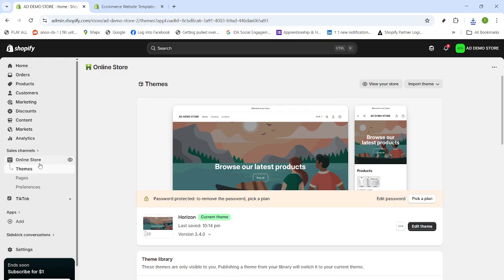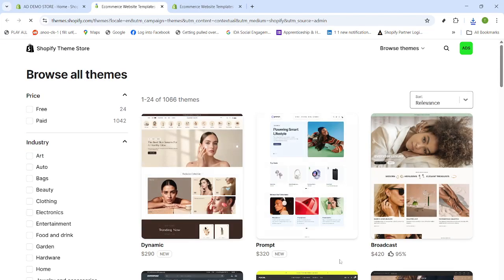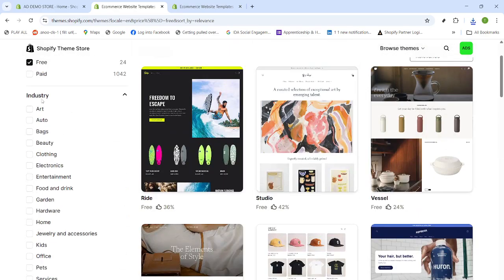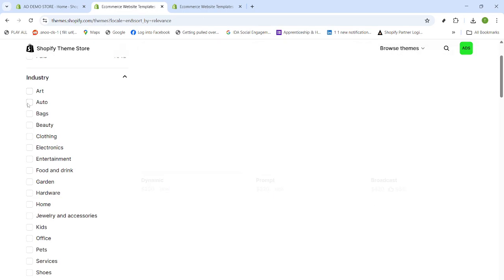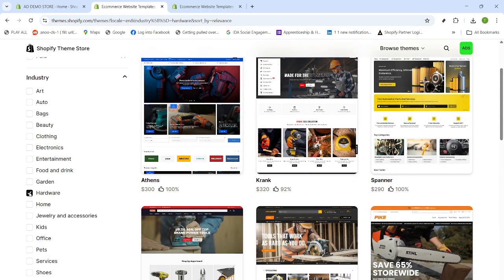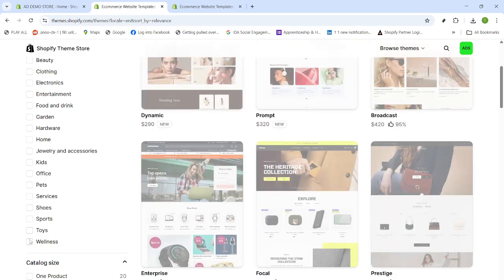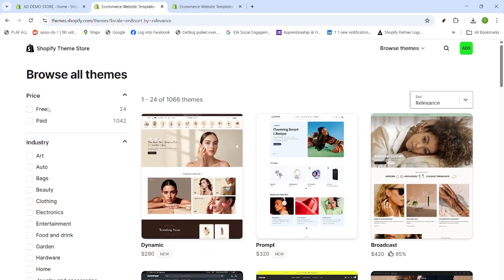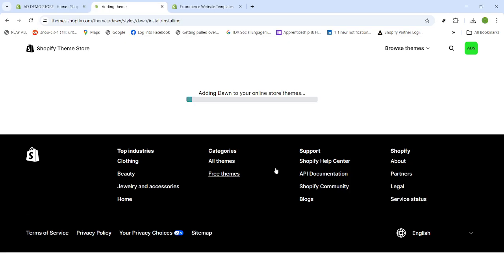How To Change Your Shopify Store Theme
In this video, we discuss how to change your shopify store theme. We show you how to smoothly change shopify store theme files and correctly install new shopify theme templates. Use this guide to switch shopify design aesthetics and confidently publish shopify theme layouts.

Error: File too large (49.6MB). Max is 40MB for Apps Script memory.